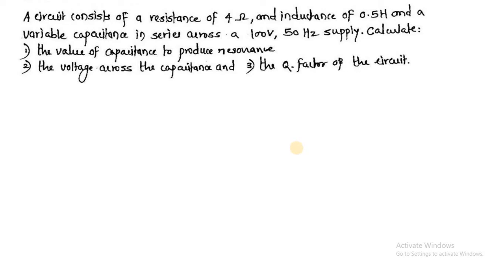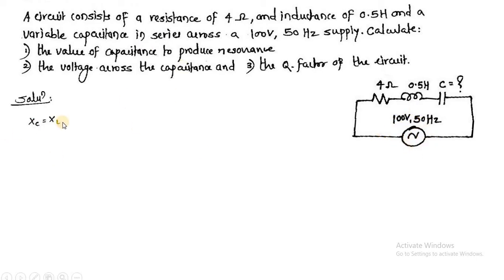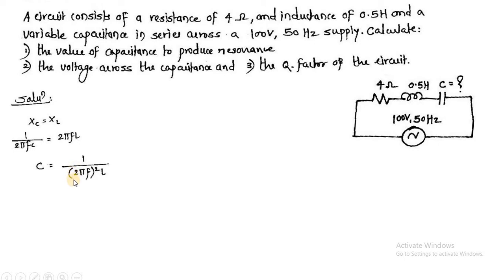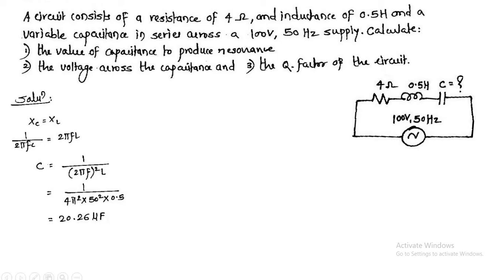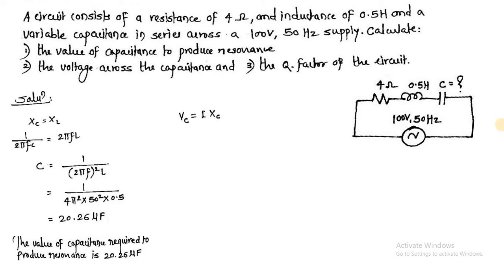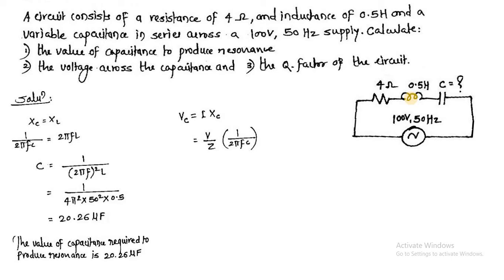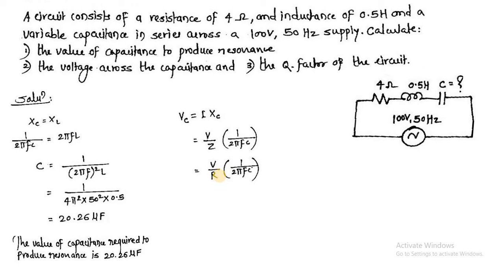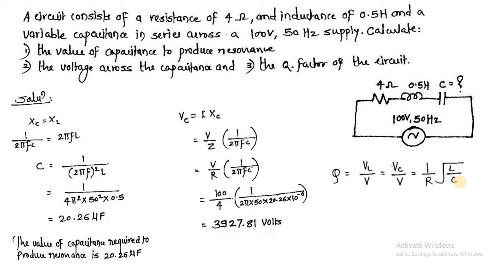Numerical of RLC Series Resonance